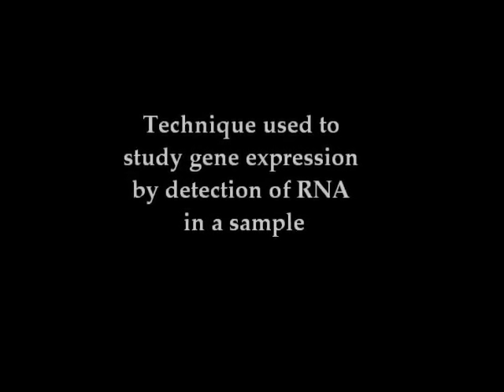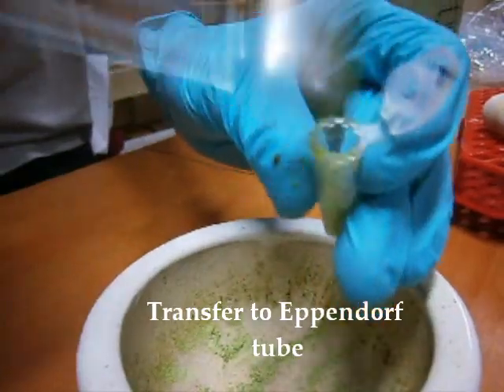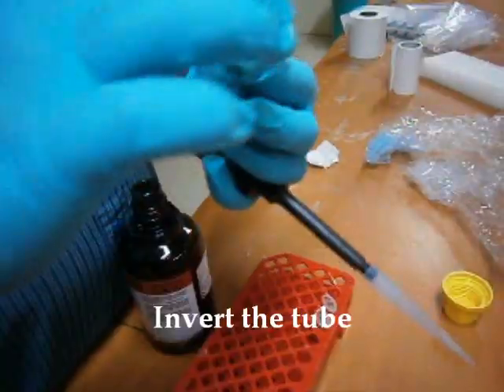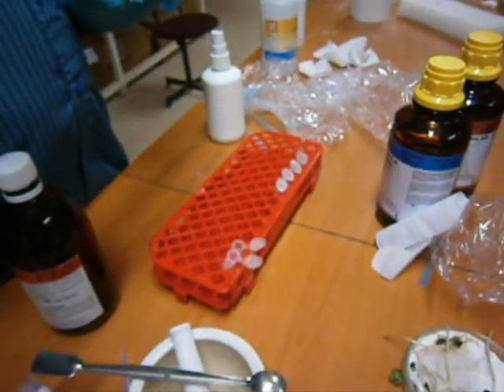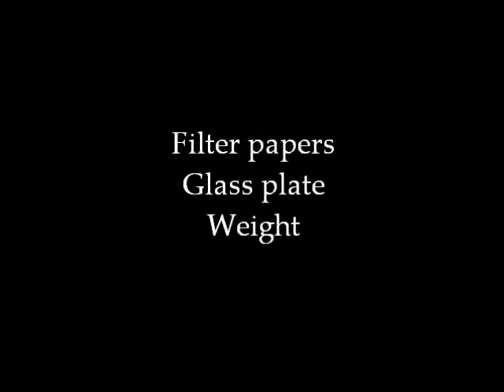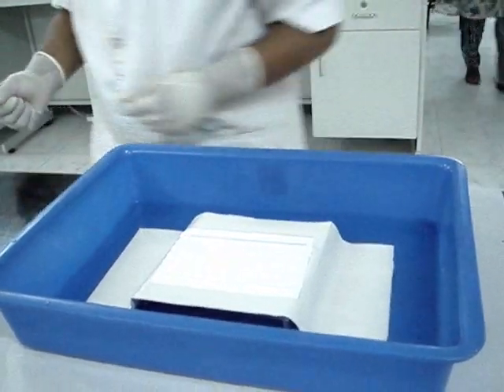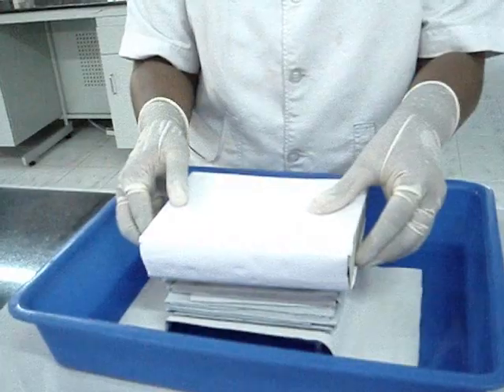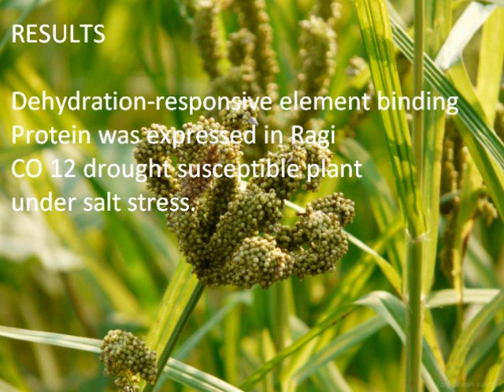Northern Blotting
The northern blot is a technique used in molecular biology research to study gene expression by detection of RNA (or isolated mRNA) in a sample.
This video explains about the general procedure for RNA detection by northern blotting.
With northern blotting it is possible to  determining the particular gene expression levels during differentiation, morphogenesis, as well as abnormal or diseased conditions. Northern blotting involves the use of electrophoresis to separate RNA samples by size and detection with a hybridization probe complementary to part of or the entire target sequence.